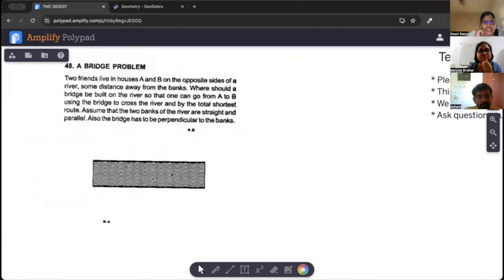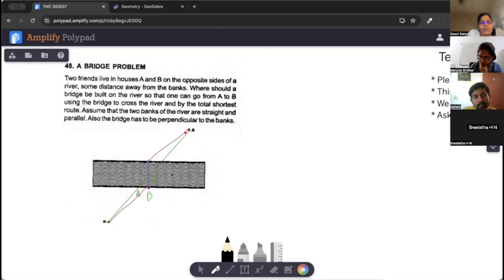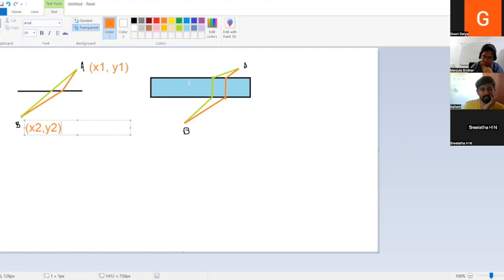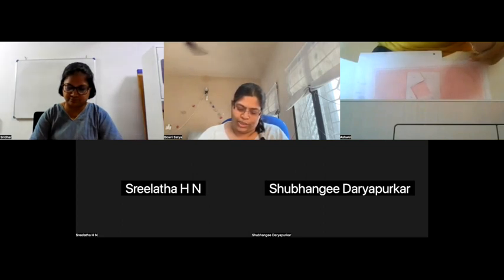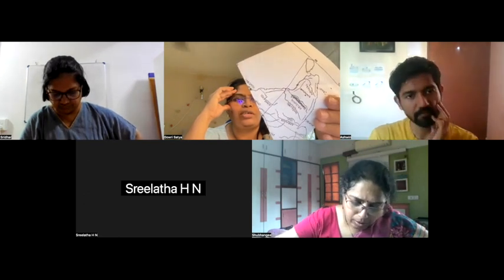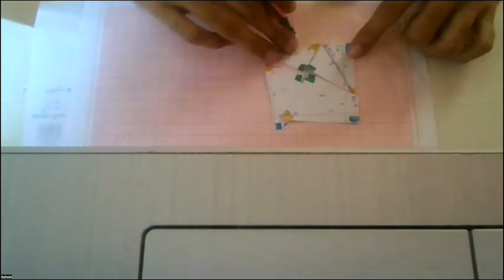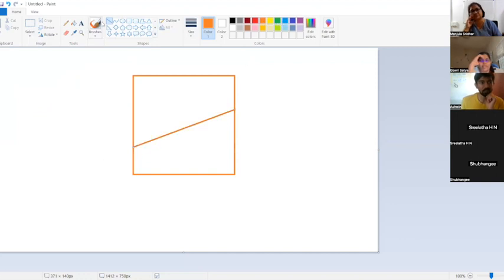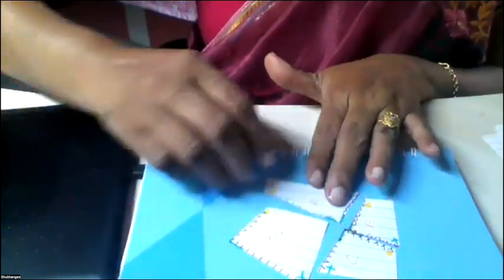A Bridge Problem; A Square Hole in a Square - TMC S02E07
We solve puzzle 48 - A Bridge Problem and puzzle 73 - A Square Hole in a Square from A.R. Rao's book - "Brain Sharpeners"